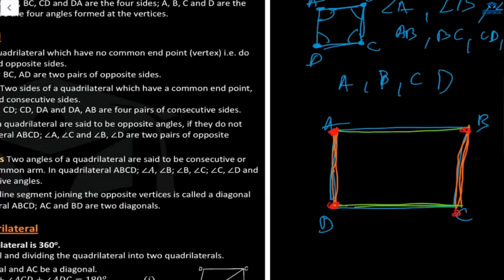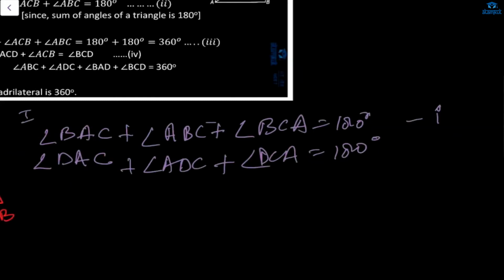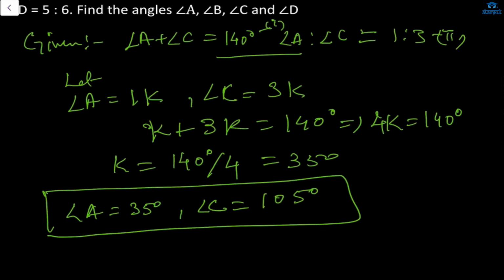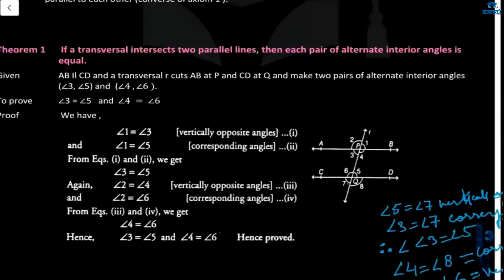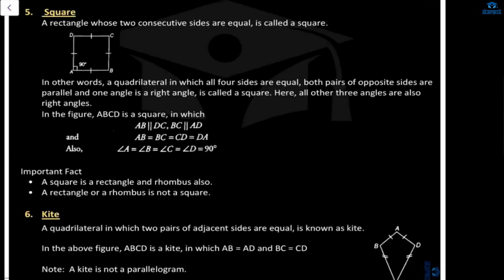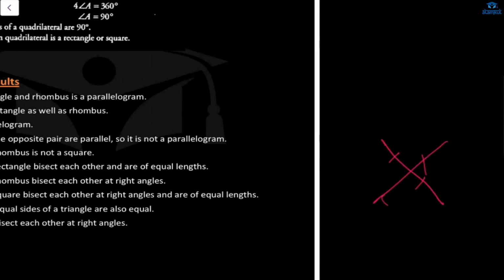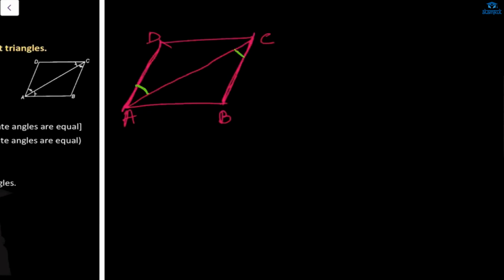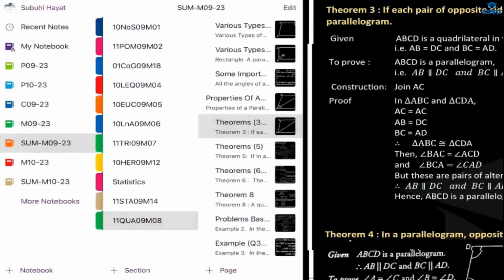11QUA09M08 VL 46 Quadrilateral And Its Type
MATH
11QUA09M08 VL46 Quadrilateral And Its Type
(Quadrilaterals)